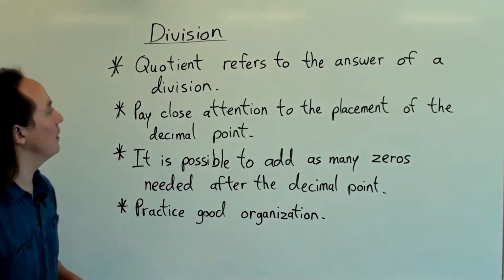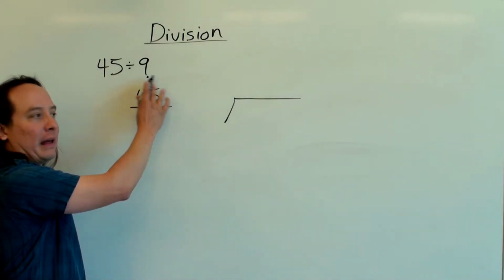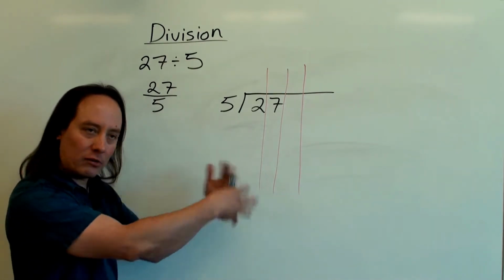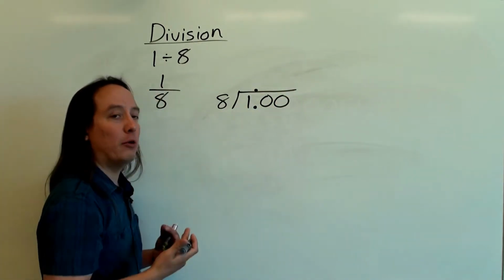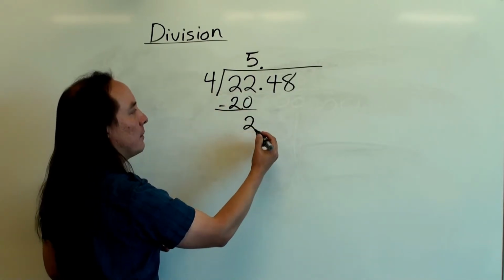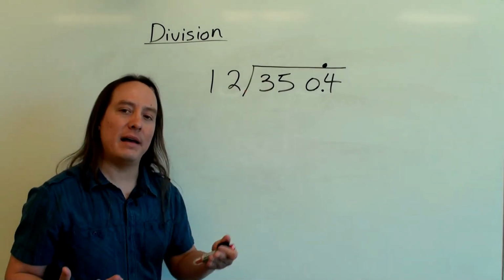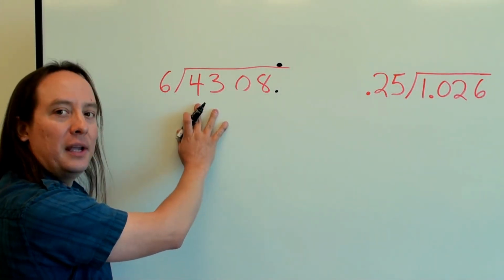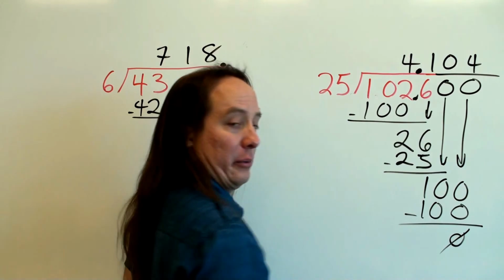UNM HEP - Division